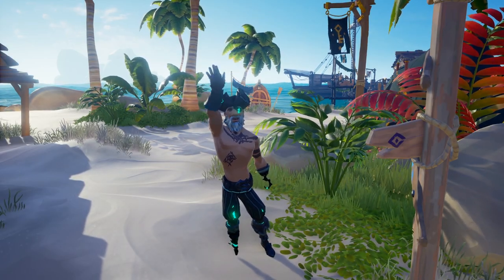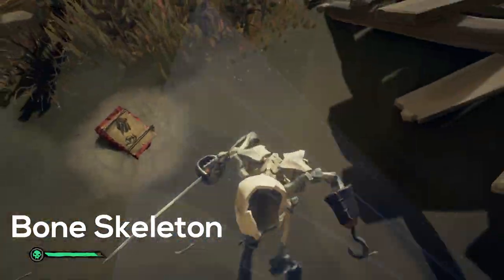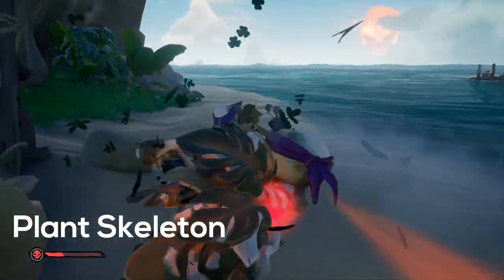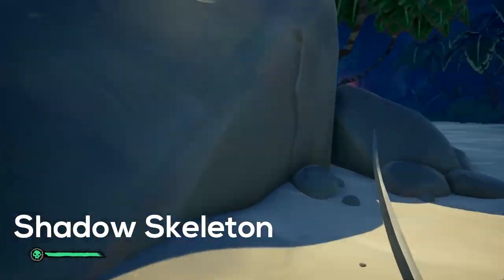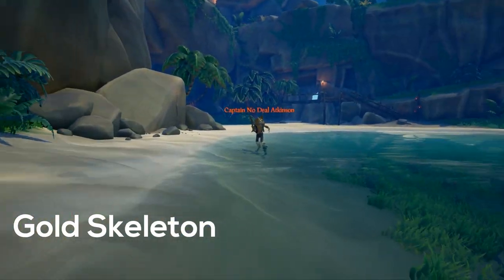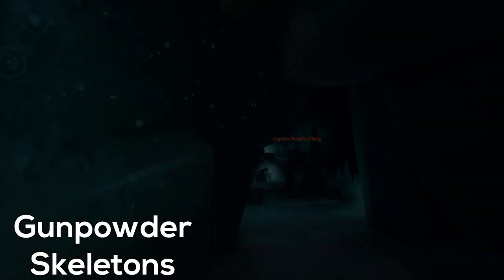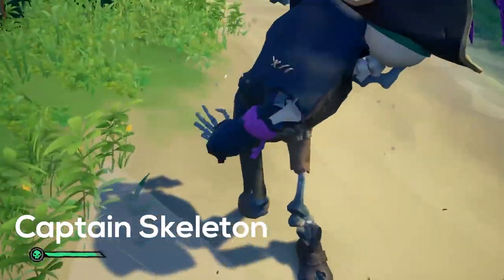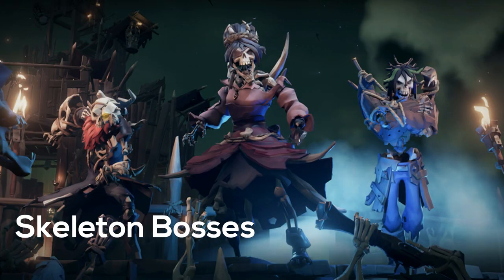Ultimate Skeleton Guide in Sea of Thieves (2021)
In todays Video, im going to show you the Ultimate Skeleton Guide in Sea of Thieves